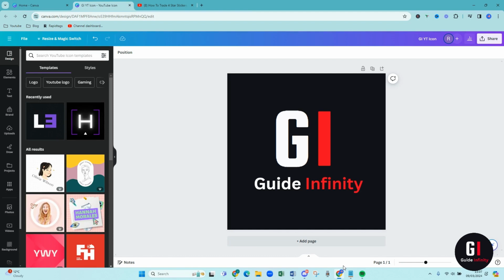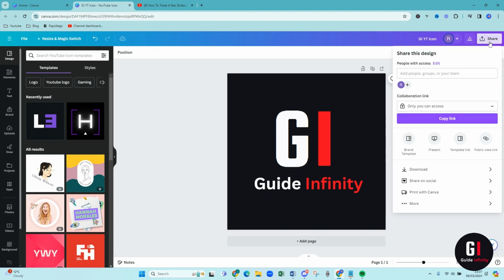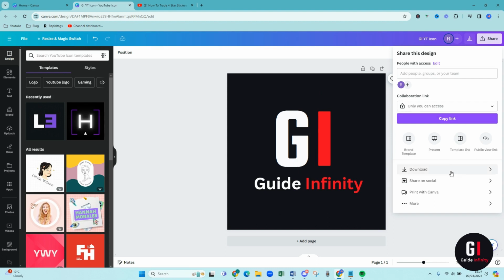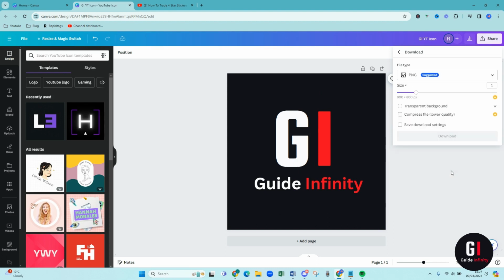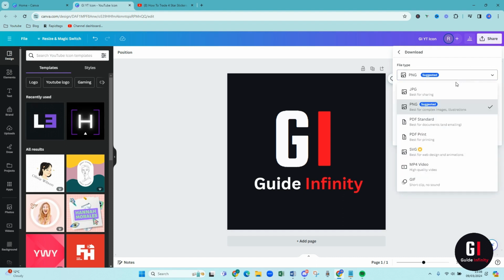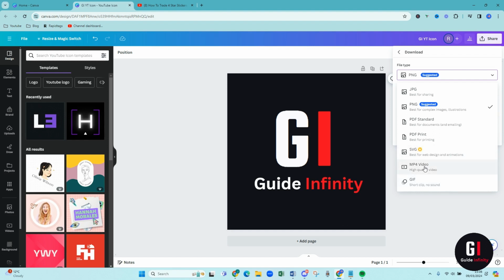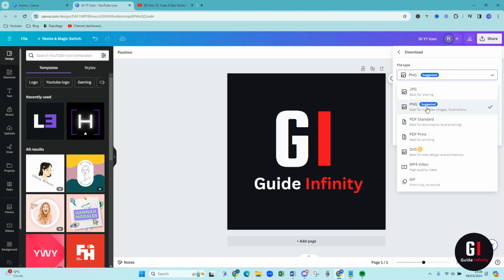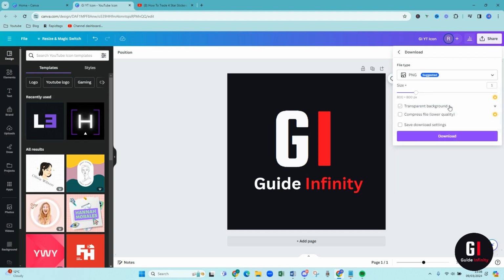How To Save Your File In Canva (2024) Easy Guide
In this video I will show you How To Save Your File In Canva

In this video, I'll show you how to save your Canva design, whether that be as an image, PNG, PDF file, or even a template. This is a very handy skill to have because it means that you can work on your designs offline and also keep all of your work in one place. Saving your design in Canva is really easy - just follow these simple steps.